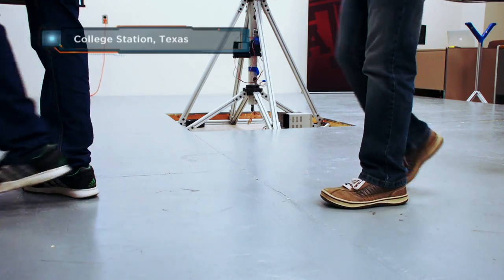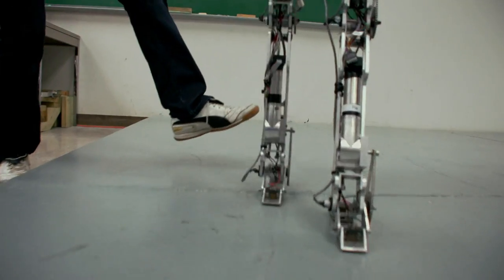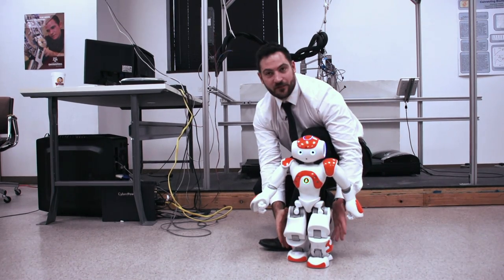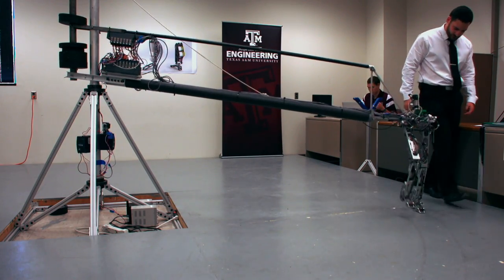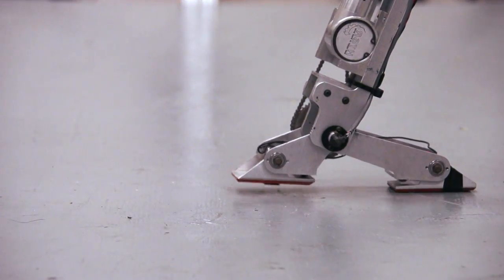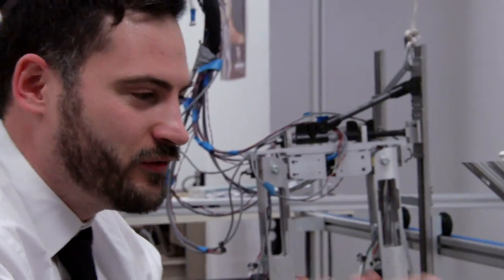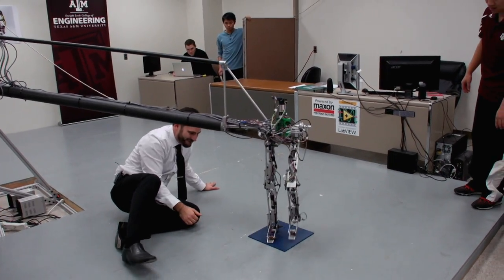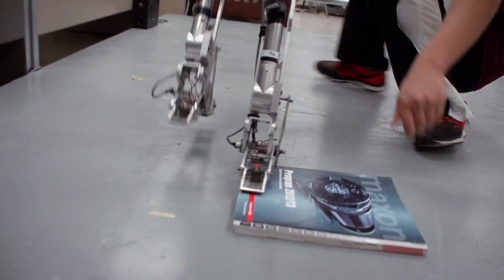Daily Planet Feature on AMBER Lab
A feature piece on AMBER Lab that appeared on the Daily Planet on Discovery Channel Canada

Special thanks to Dennis Porter for all of his efforts in making this happen, along with his exceptional filming.